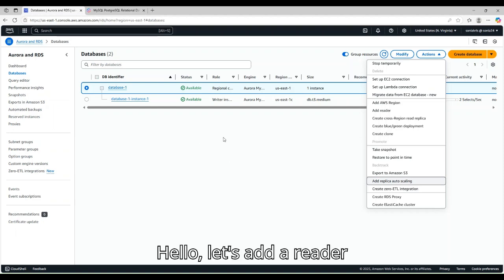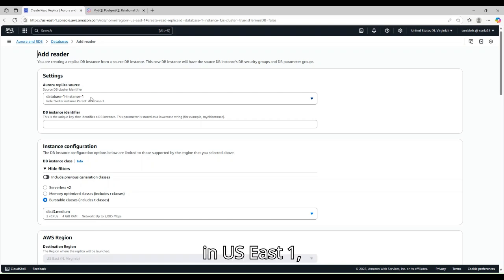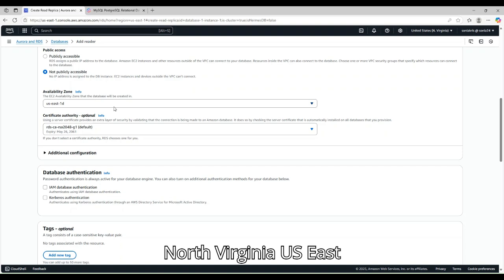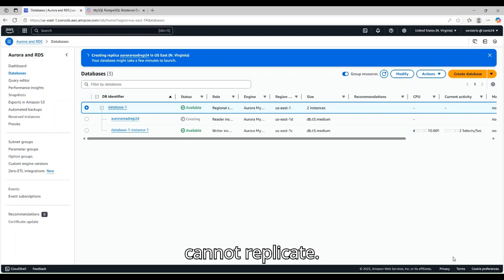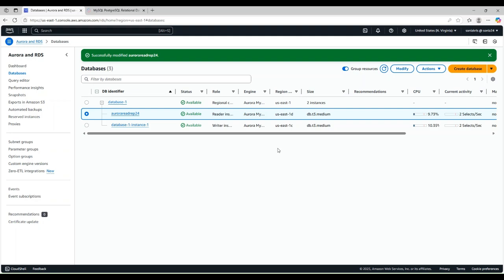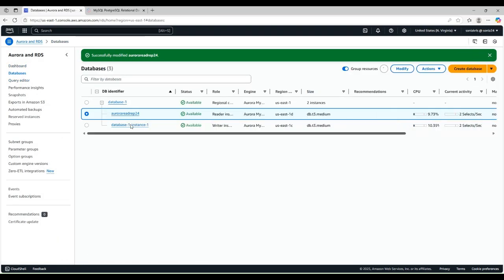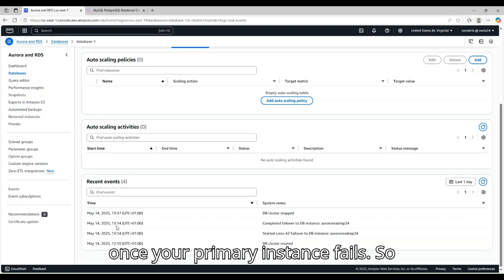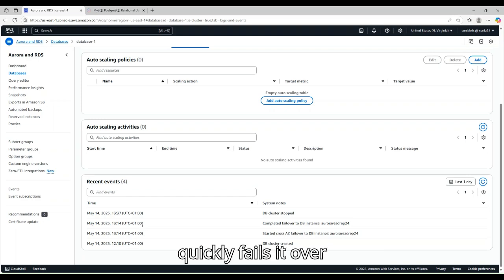Highly Available Amazon Aurora Database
In this video, I will walk you through how to add Aurora Read replica to an already created Amazon Aurora Database, set the read replica to be promoted to become the primary database instance should the primary instance fail and test for failover.⁣